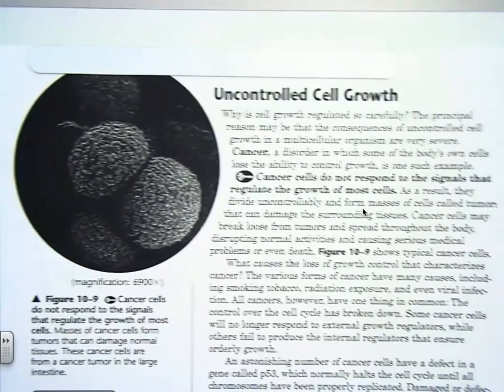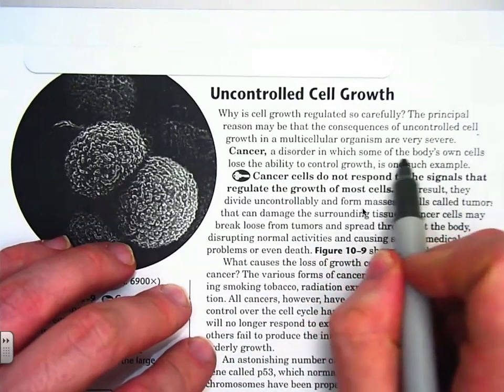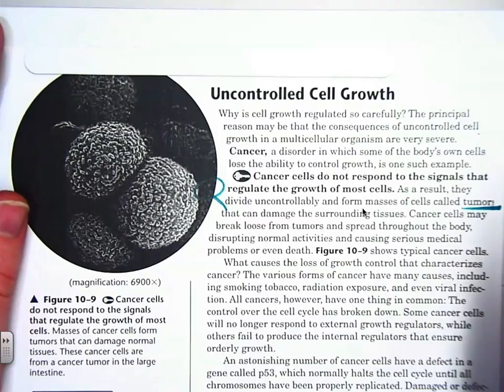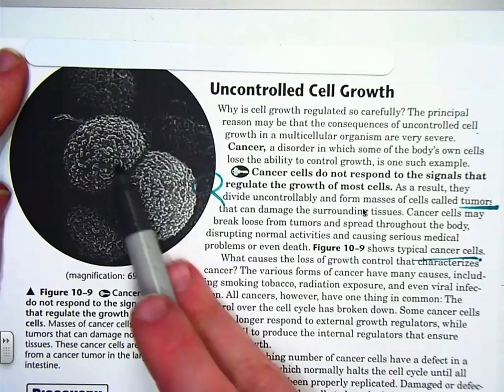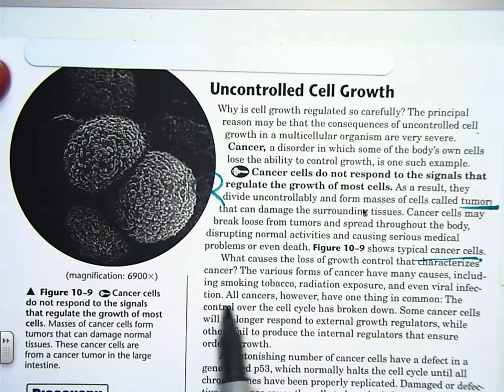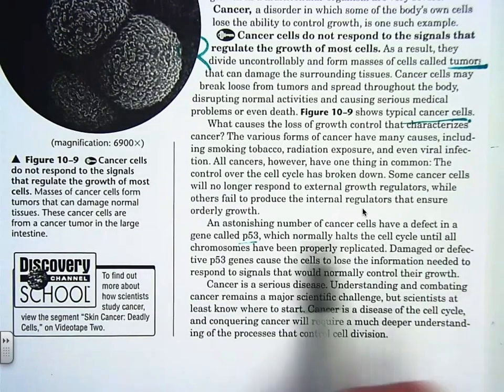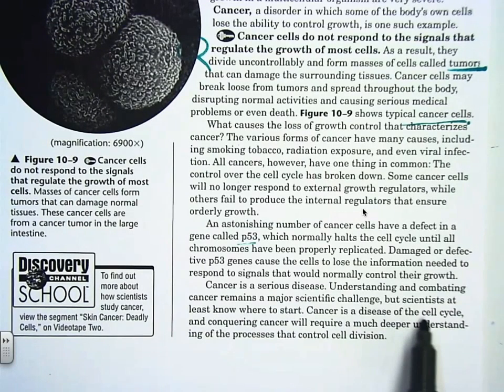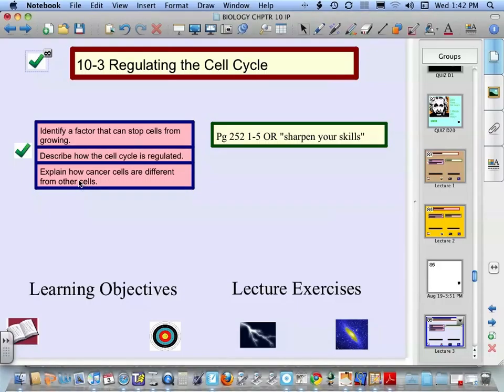WORLEY BIO 10-3 PART 3.m4v